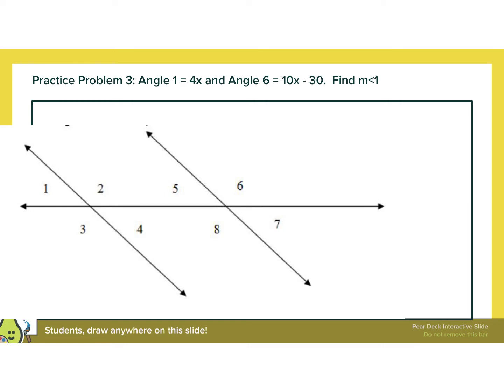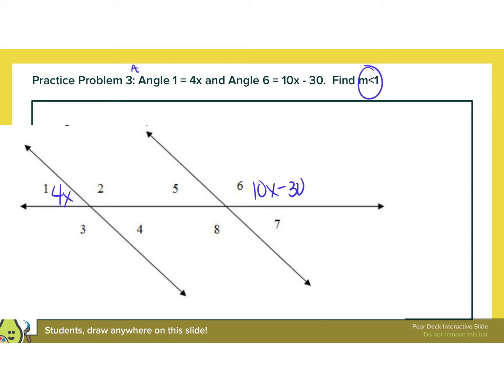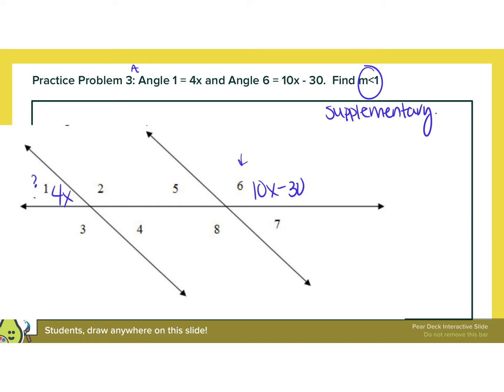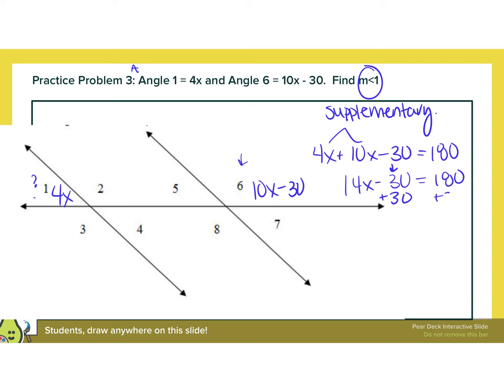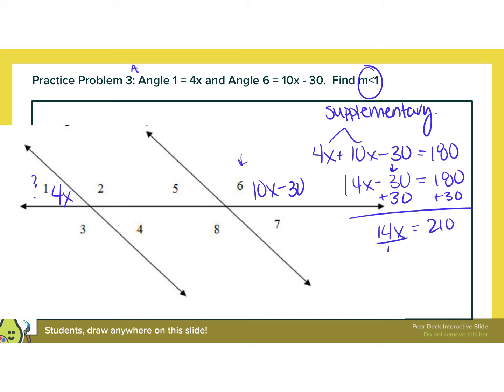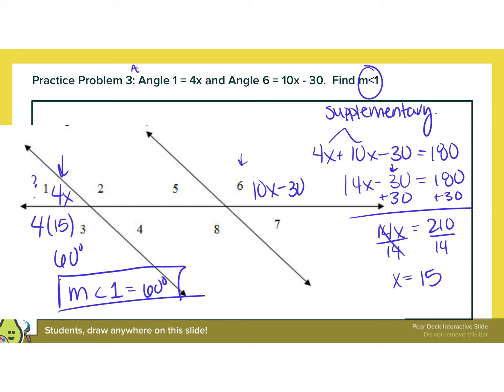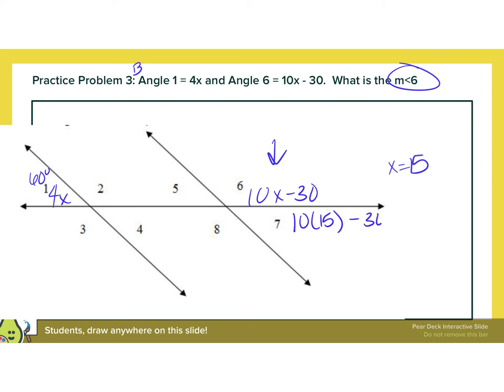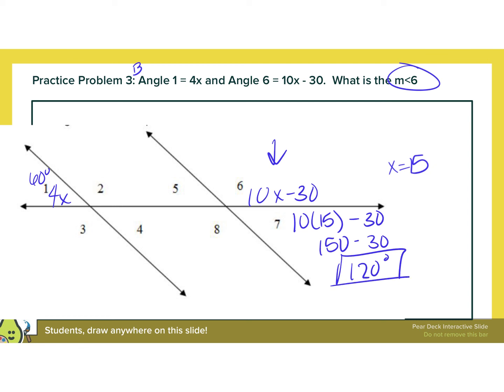PP3 Find the Missing Angle, Pt. 1